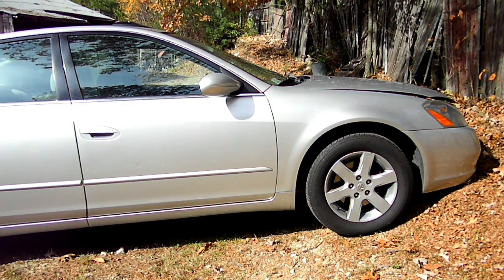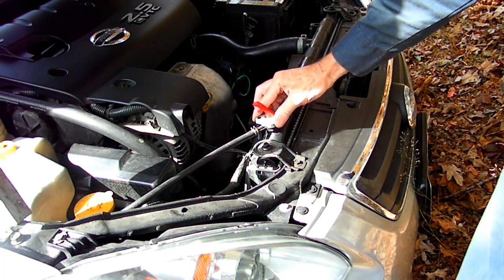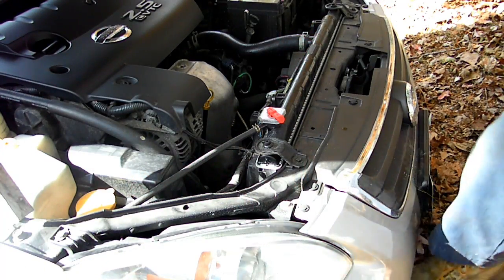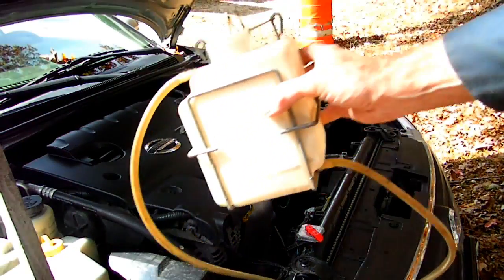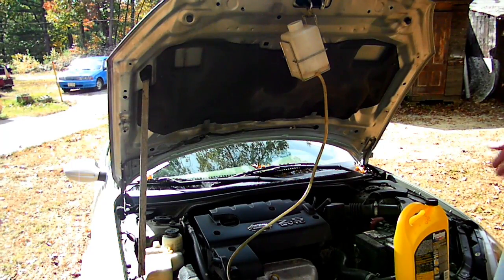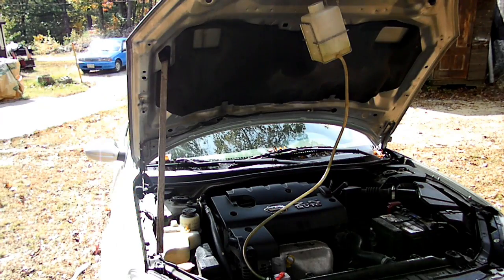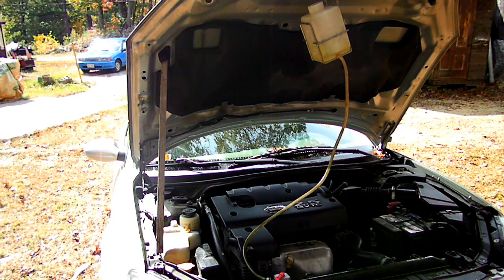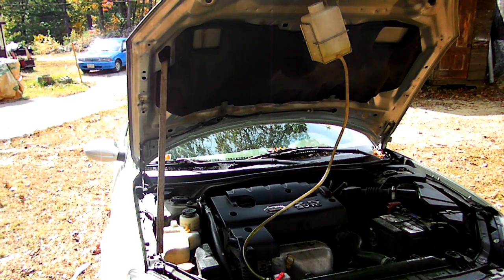No Heat In Car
Nissan altima no heat